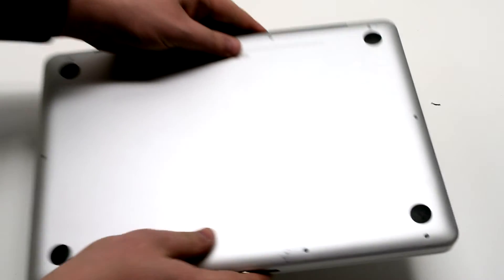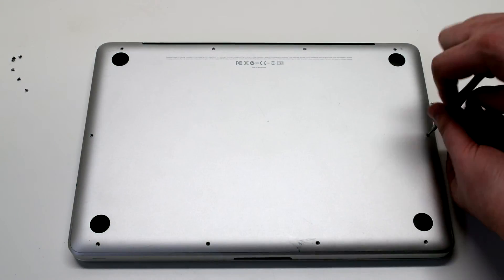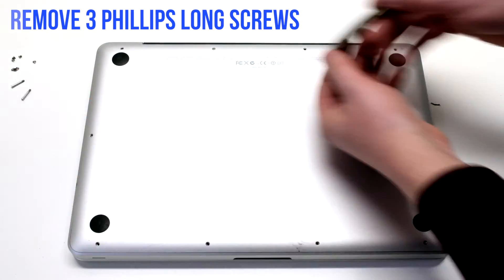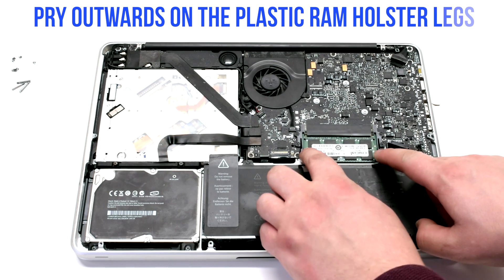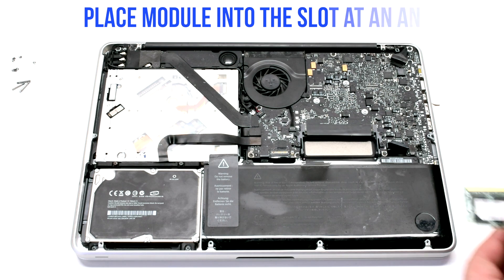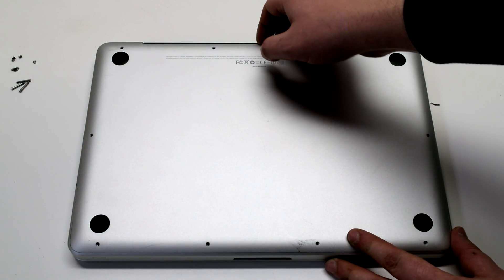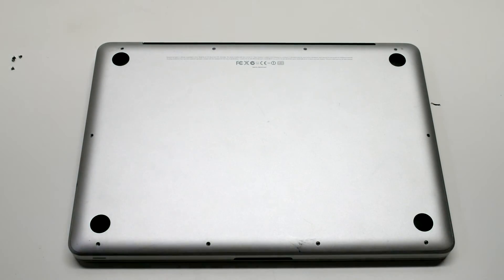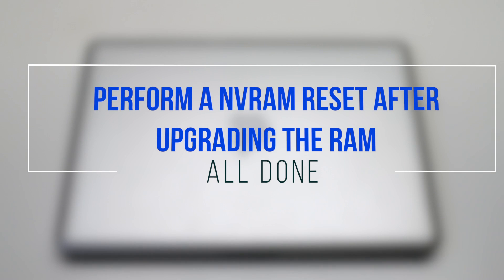2011 Macbook Pro 13" A1278 RAM Upgrade